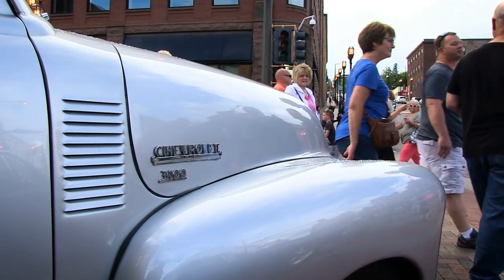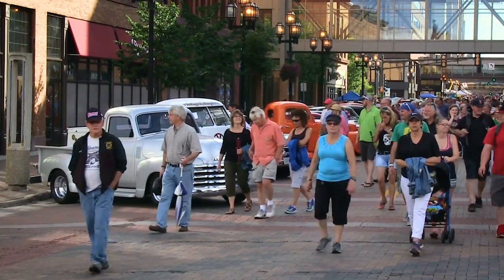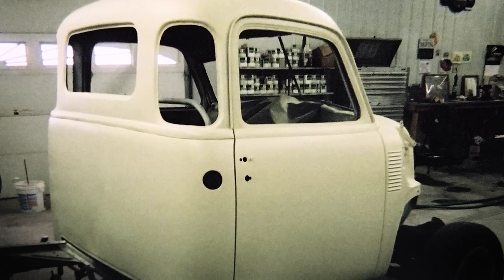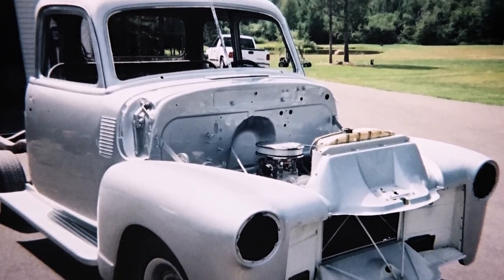A Company of Enthusiasts: We're Into Street Rods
“You get to pick the wheels, tires, the look you want, the color – you get to do everything the way you want to do it.”